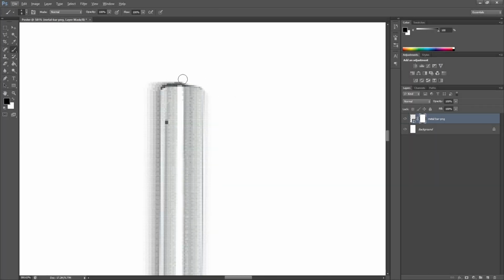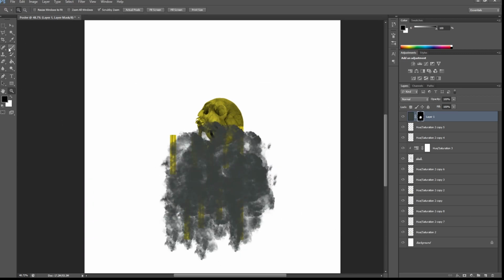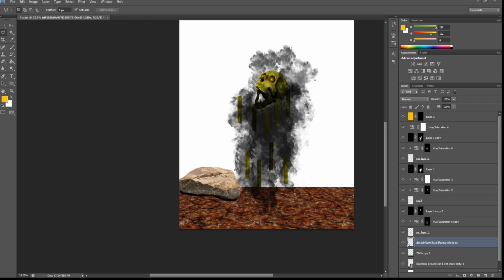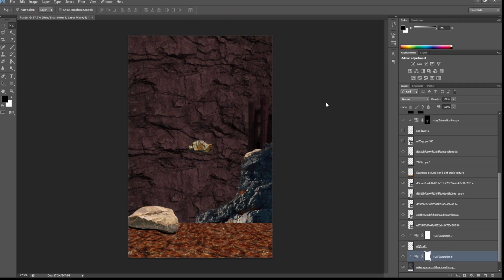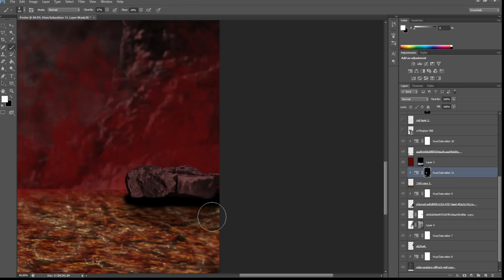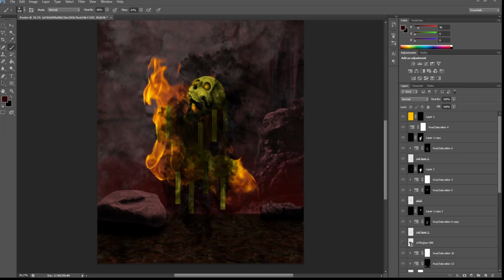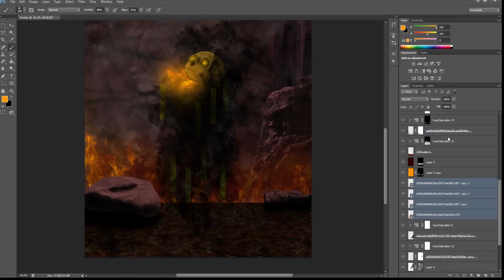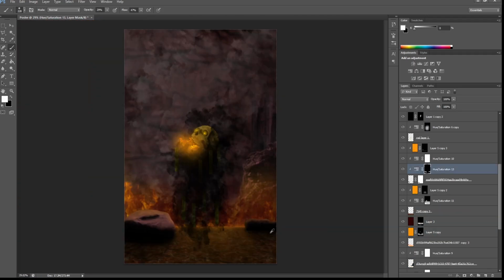Realistic Minecraft?! | Bringing A Blaze To Life Using Photoshop!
So today we are going to attempt to bring a blaze to life using only photoshop! Blaze are an essential enemy in Minecraft and I personally think they look amazing! Enjoy!

If you are interested in helping fund my future BoeGoes travel vlog.

Social Links!